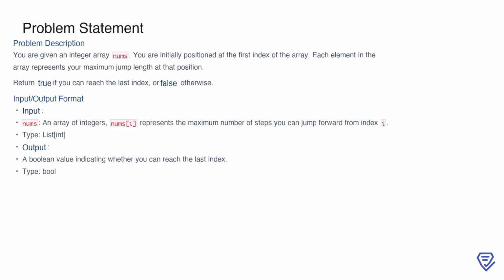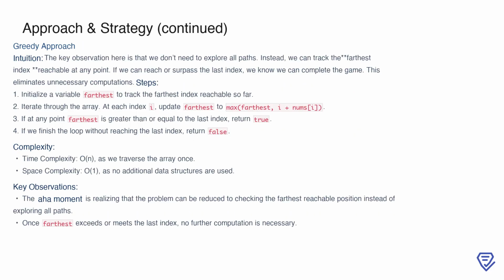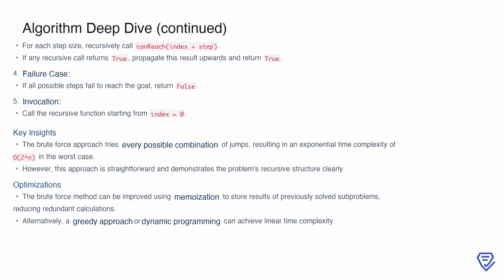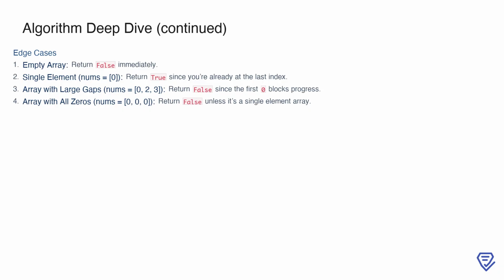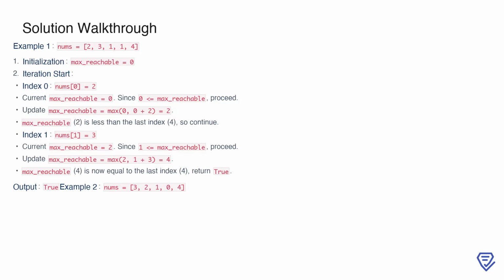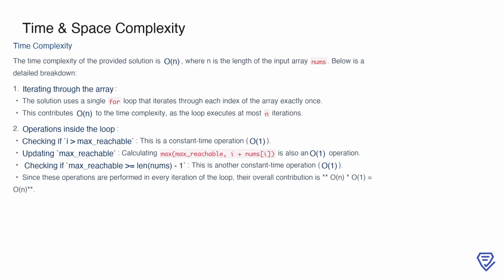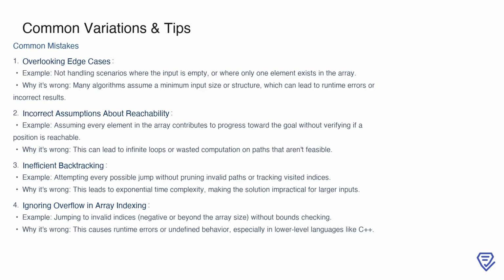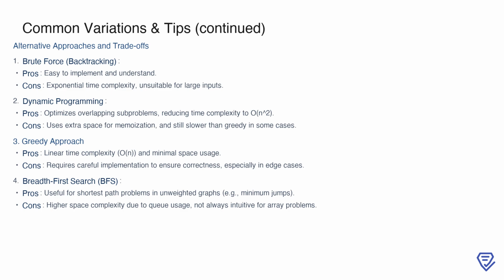LeetCode 55: Jump Game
Difficulty: Medium

⏱️ Timestamps:
00:00 - LeetCode 55: Jump Game
00:16 - Problem Statement
00:49 - Problem Statement (continued)
01:36 - Problem Statement (continued)
02:04 - Problem Statement (continued)
02:49 - Approach & Strategy
03:38 - Approach & Strategy (continued)
04:38 - Approach & Strategy (continued)
05:32 - Approach & Strategy (continued)
06:13 - Approach & Strategy (continued)
06:41 - Algorithm Deep Dive
07:28 - Algorithm Deep Dive (continued)
08:26 - Algorithm Deep Dive (continued)
09:15 - Algorithm Deep Dive (continued)
10:03 - Algorithm Deep Dive (continued)
10:56 - Algorithm Deep Dive (continued)
11:40 - Python Implementation
13:55 - Java Implementation
14:31 - Solution Walkthrough
15:43 - Solution Walkthrough (continued)
17:03 - Solution Walkthrough (continued)
17:40 - Time & Space Complexity
18:30 - Time & Space Complexity (continued)
19:25 - Time & Space Complexity (continued)
20:14 - Time & Space Complexity (continued)
21:17 - Common Variations & Tips
22:33 - Common Variations & Tips (continued)
23:34 - Common Variations & Tips (continued)
24:31 - Common Variations & Tips (continued)
25:40 - Conclusion
25:58 - Thank You!